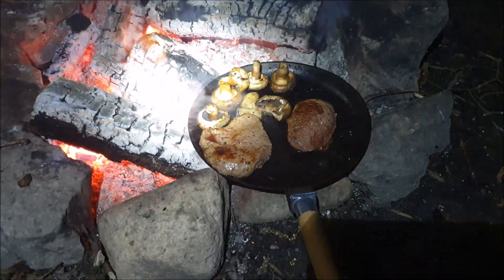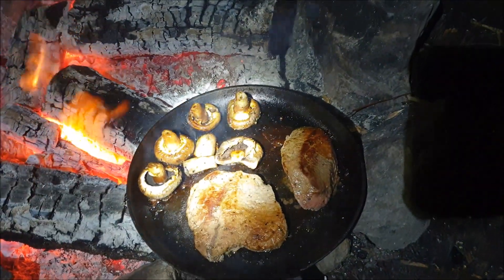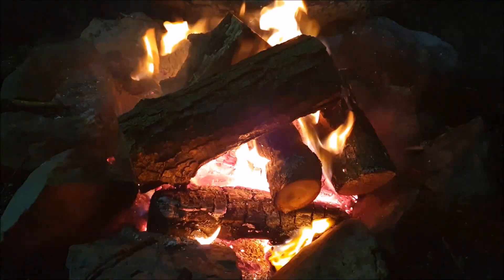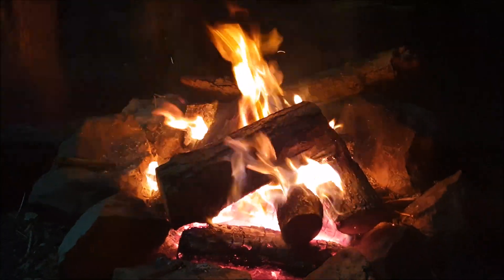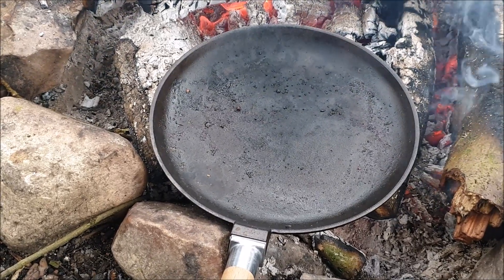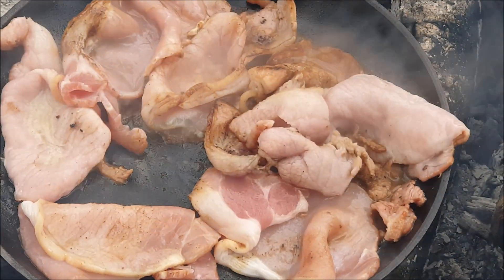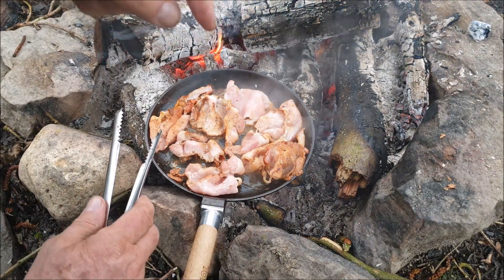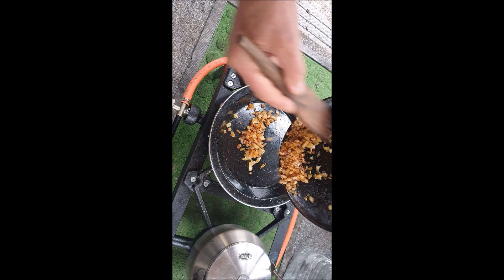Cooking with a cast iron skillet MUST WATCH FOOD PORN !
cooking in the woods just using this small cast iron skillet cooked meat to perfection. THE WOODSMAN BURGER was to die for